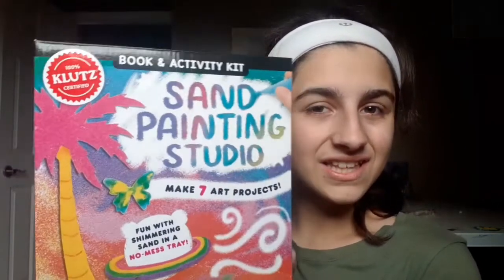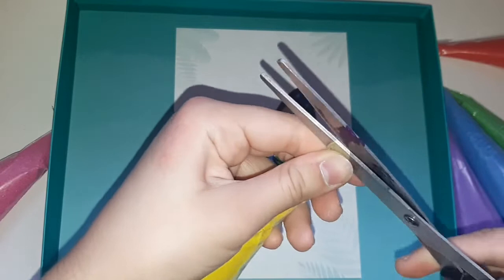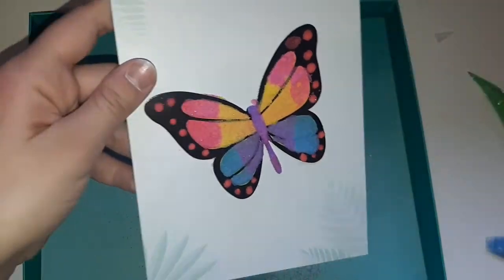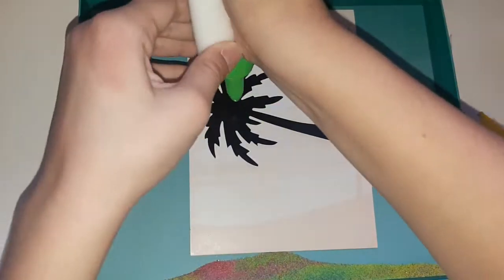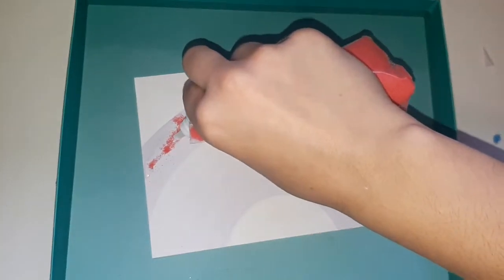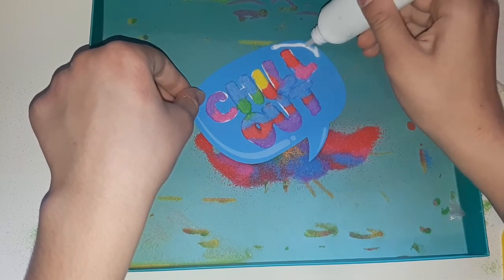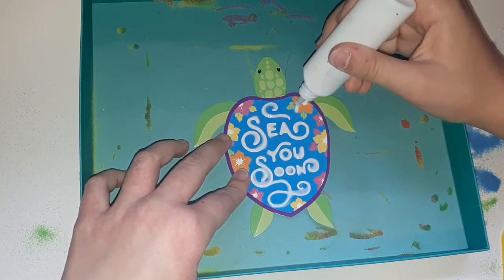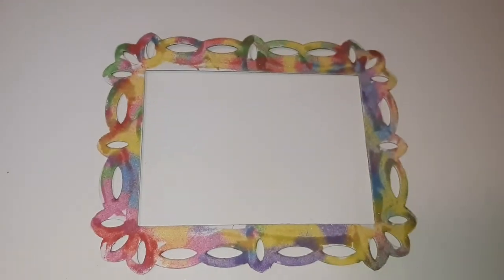Klutz Kit Review ~Sand Painting Studio~